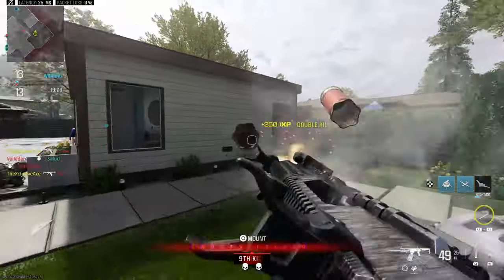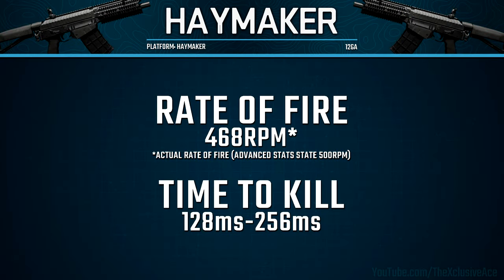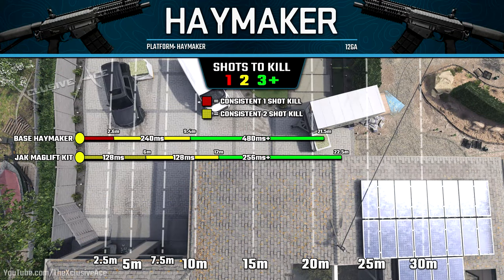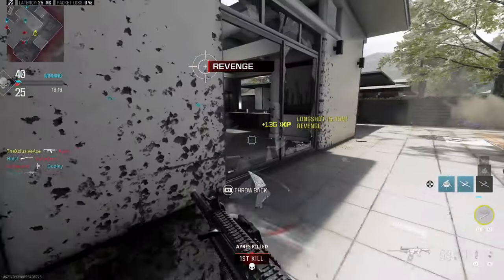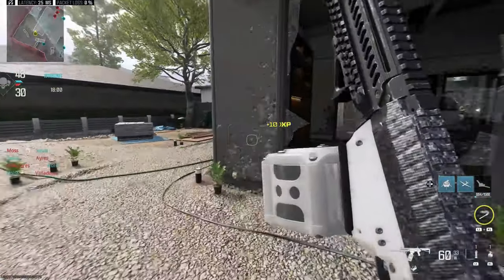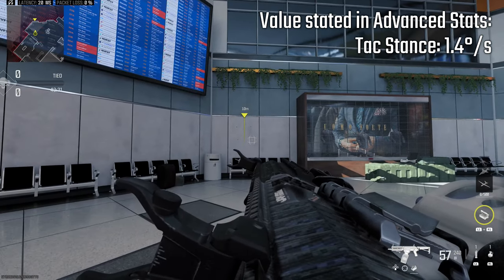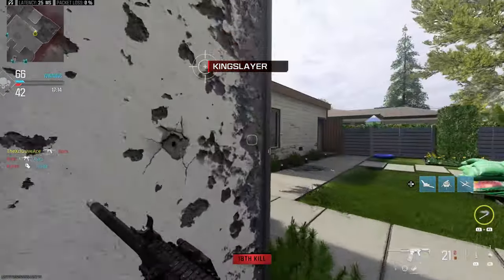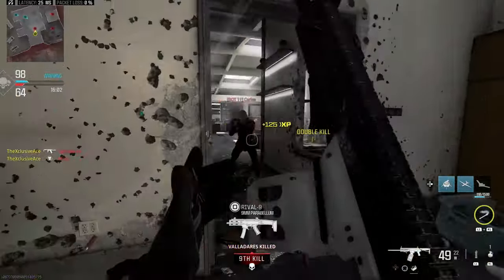Is the Haymaker JAK Maglift Kit Overpowered in MWIII? (Full Breakdown & Setups)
This week in Modern Warfare III we got the brand new JAK Maglift Kit for the Haymaker shotgun which gives it binary fire and a 60 round drum mag. Today, I wanted to break down exactly how this works, my opinions on it, and a couple of solid attachment combinations to use. What are your thoughts on the JAK Maglift Kit in MWIII?

0:00 Intro & Basic Behavior
0:29 Rate of Fire
1:02 Time to Kill
1:14 Ranges vs Base Haymaker
2:31 Hipfire & ADS Spread
3:09 Tac Stance Spread
4:19 My Thoughts (Is it Too Good?)
5:02 JAK Maglift - Balanced Setup
6:38 JAK Maglift - Ranged Setup
8:15 Wrap Up